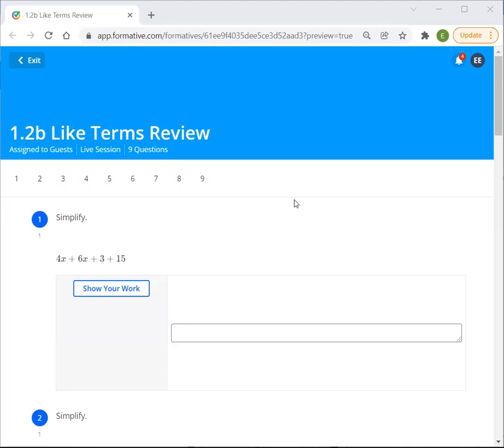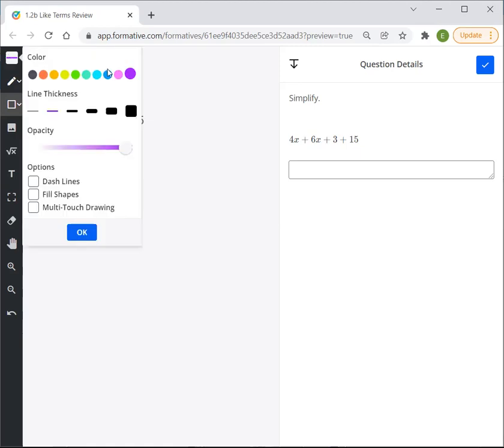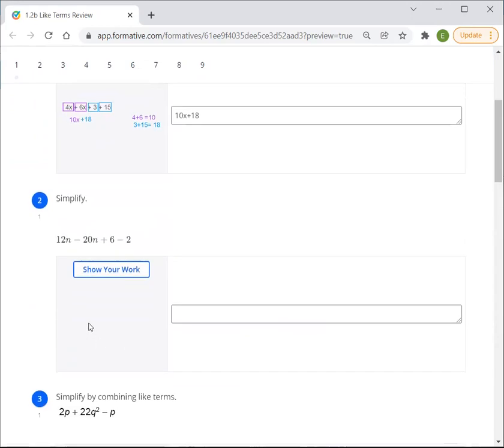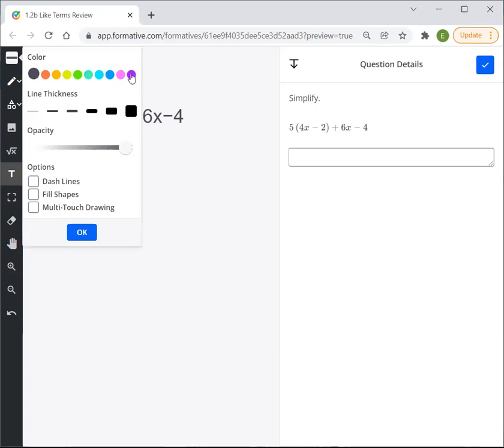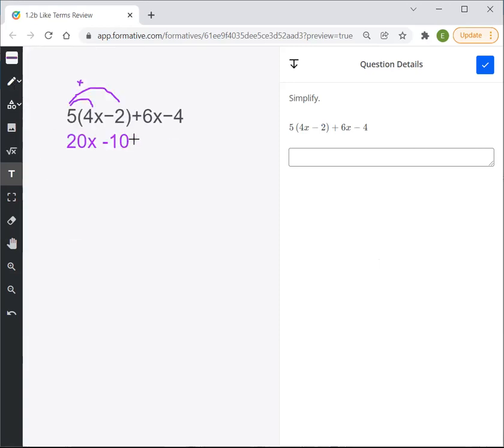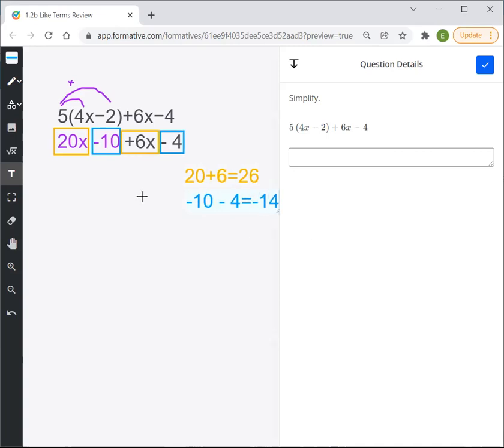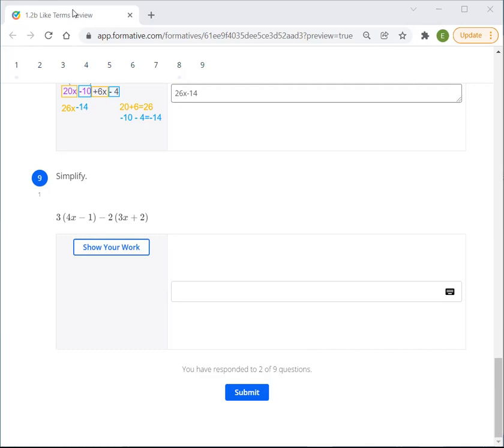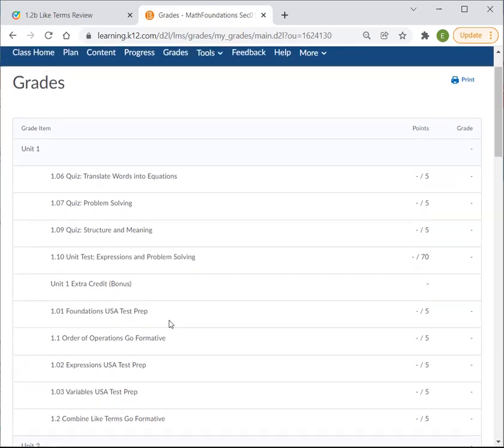1.2b Like Terms Review